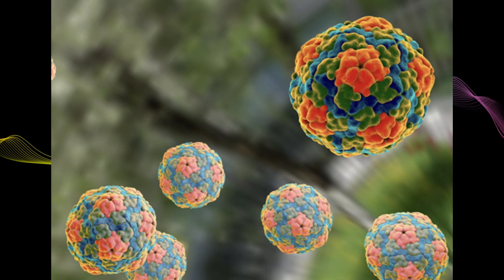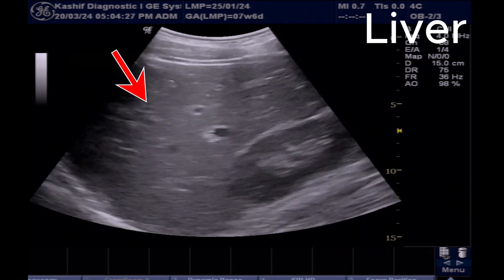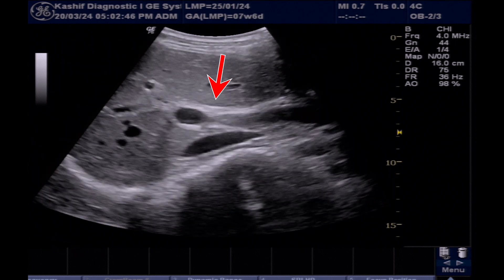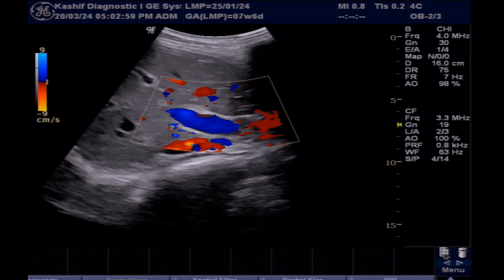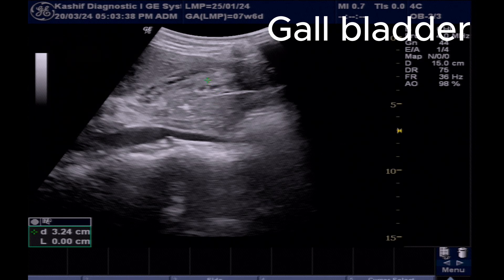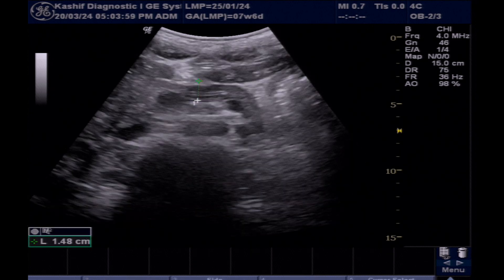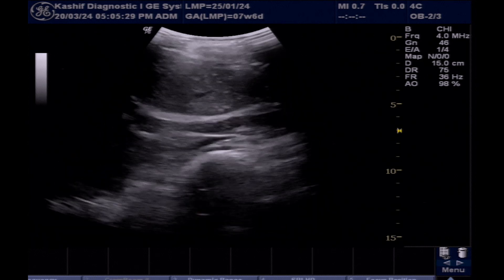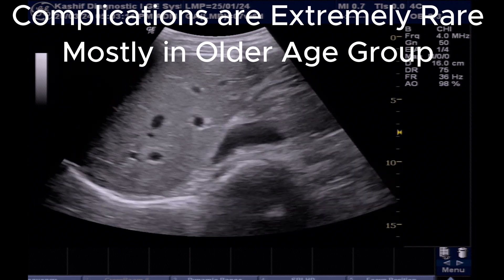Ultrasound Liver - Acute Viral Hepatitis A | Diagnosis